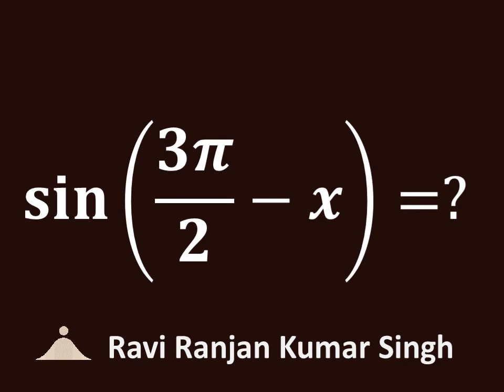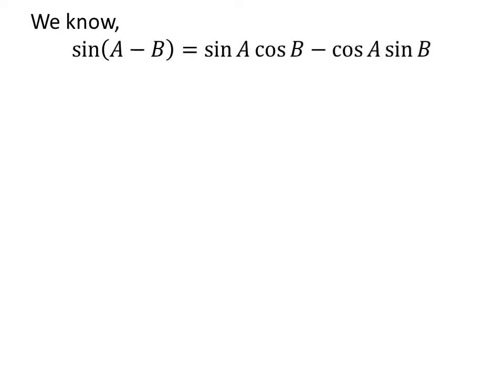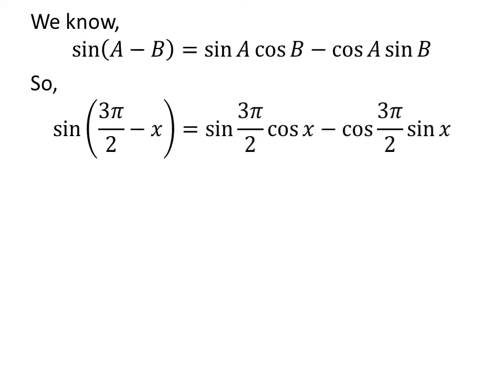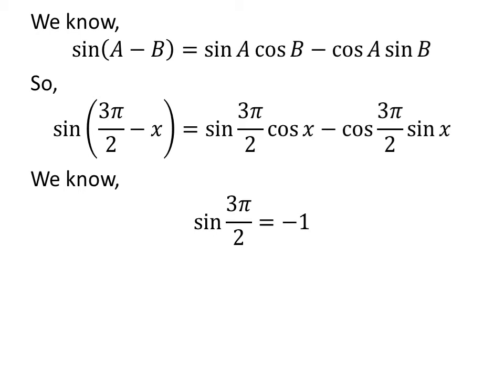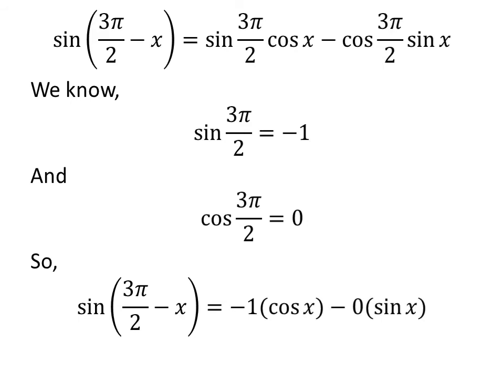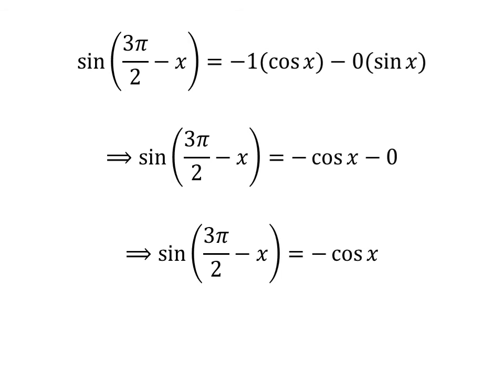sin(3pi/2 - x) | sin(3pi/2 - theta)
In this video, we will learn to find the value of sin(3pi/2 - x).

Other titles for the video are:
Identity for sin(3pi/2 - x)
Value of sin(3pi/2 - theta)
Value of sin(3pi/2 - x)
Identity for sin(3pi/2 - theta)